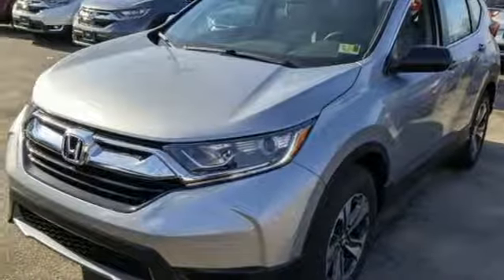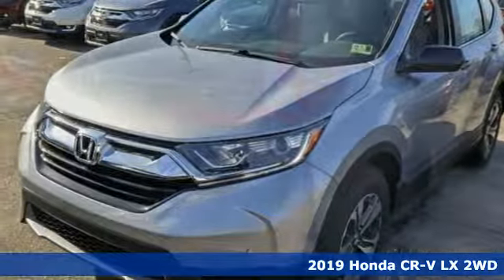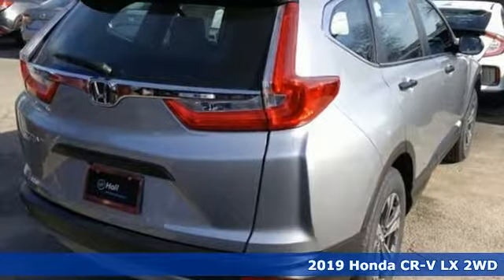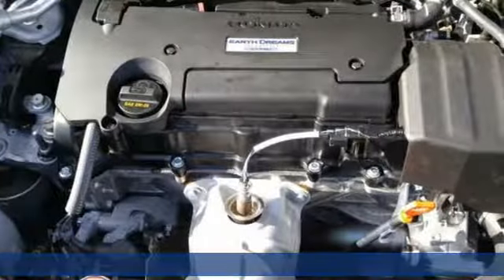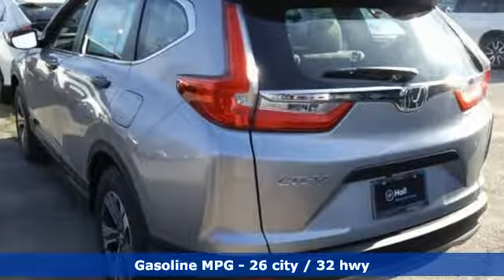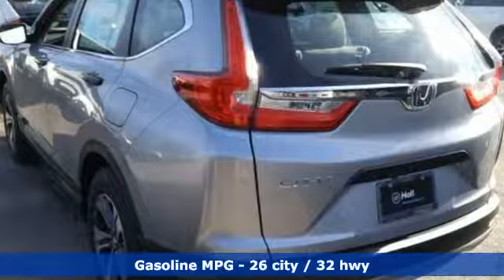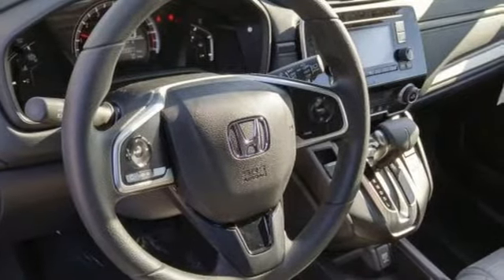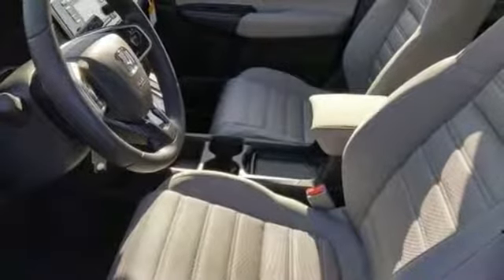New 2019 Honda CR-V Virginia Beach VA Norfolk, VA #2190602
Year: 2019
Make: Honda
Model: CR-V
Trim: LX
Engine: 2.4L I4 DOHC 16V i-VTEC
Transmission: CVT
Color: Silver
Interior: Gray
Stock #: 2190602
VIN: 2HKRW5H38KH401481

Address:
3516 Virginia Beach Blvd